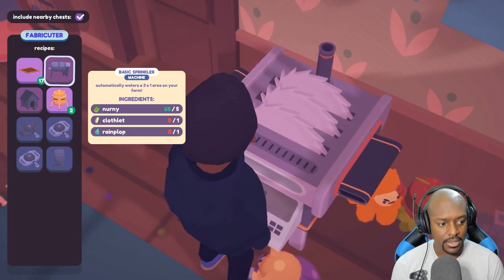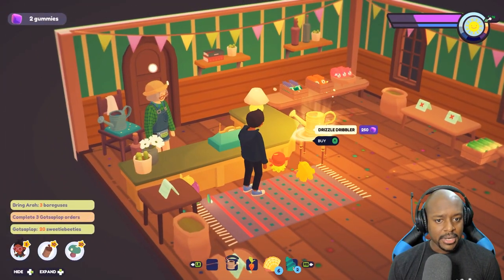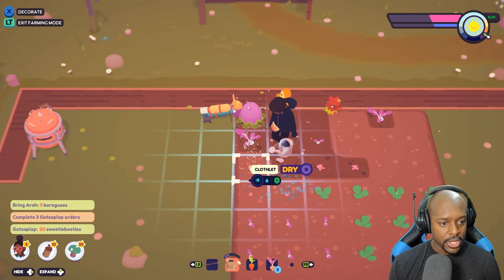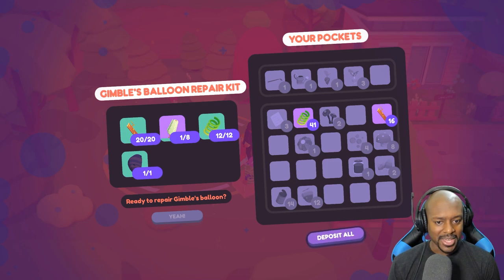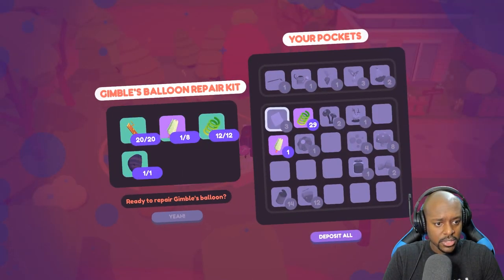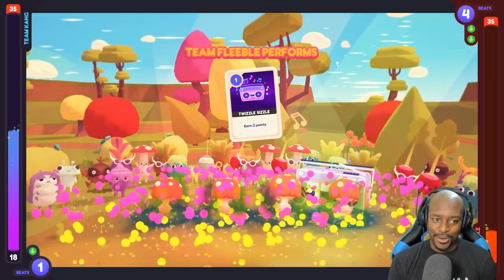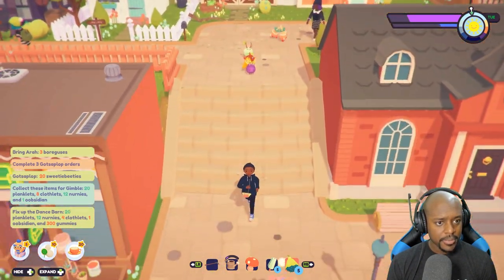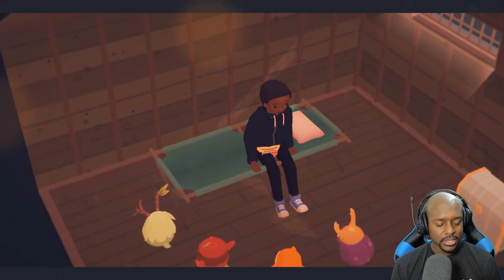Gimble's Balloon, The Barnhouse and The OobCoop! | Ooblets Playthrough Part 3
Some decent progress in this video! Learning MORE!

Ooblets is a farming, creature collection, and town life game where you build up your farm, befriend townsfolk, grow ooblets, and have dance-offs.